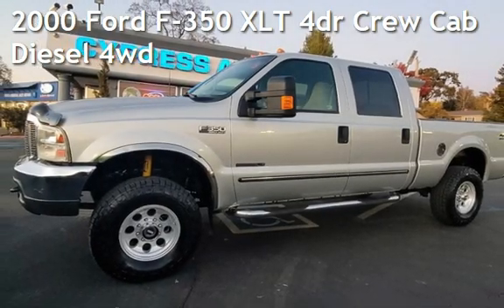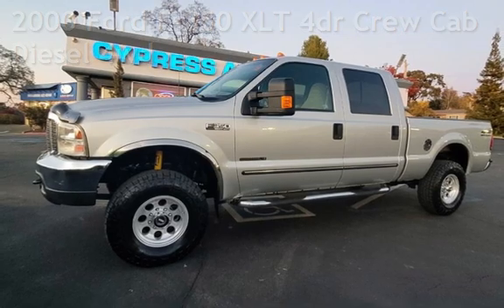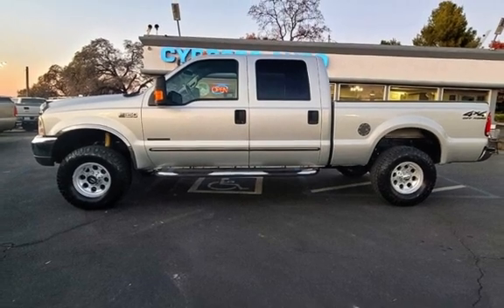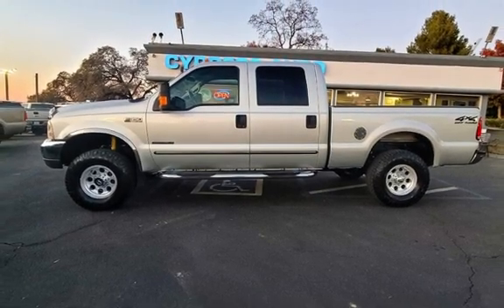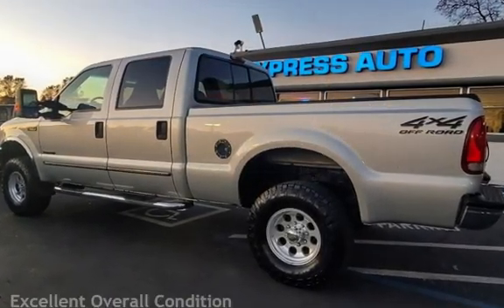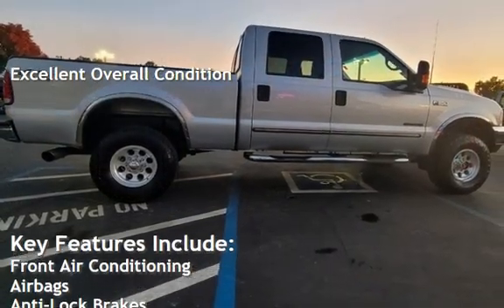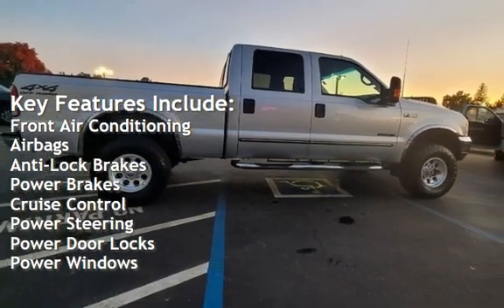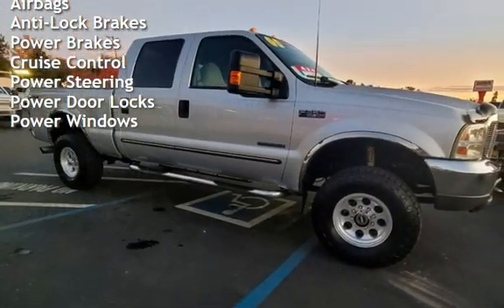2000 Ford F-350 XLT 4dr Crew Cab Diesel 4wd for sale in AUBURN, CA